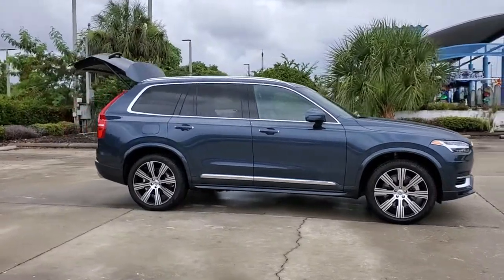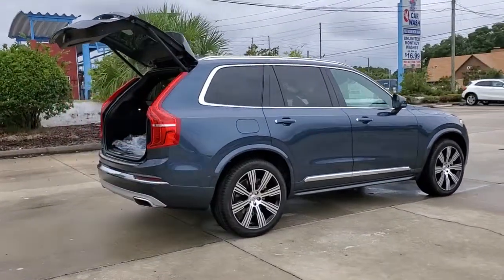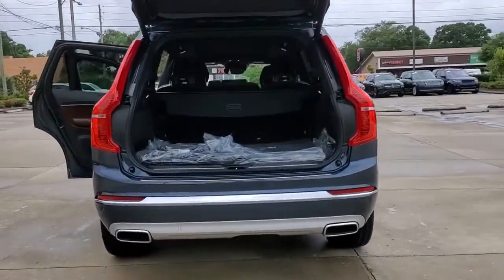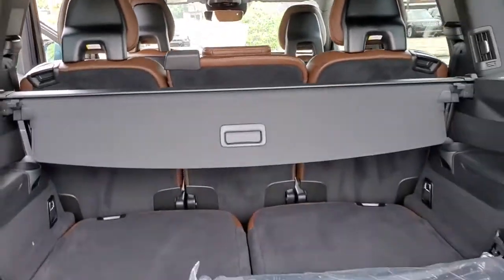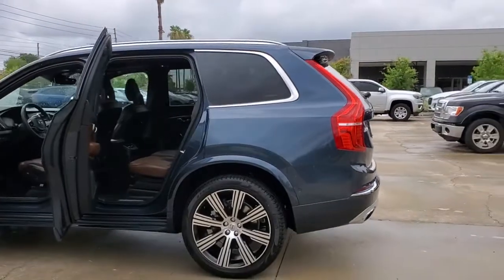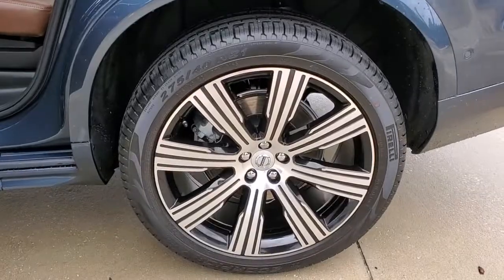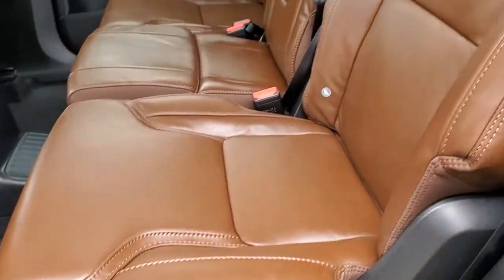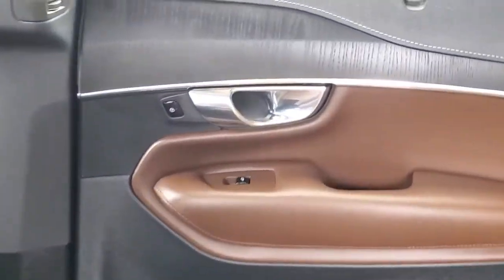2021 Volvo XC90_Recharge_Plug-In_Hybrid St. Petersburg, Tampa, Clearwater, Palm Harbor, Largo, FL 64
Denim Blue Metallic New 2021 Volvo XC90_Recharge_Plug-In_Hybrid available in St. Petersburg, Florida at Crown Volvo Cars. Servicing the Tampa, Clearwater, Palm Harbor, Largo, FL area.
2021 Volvo XC90_Recharge_Plug-In_Hybrid T8 Inscription 7 Passenger - Stock#: 64125 - VIN#: YV4BR0CL9M1763247

Recent Arrival! $5472 off MSRP! Denim Blue Metallic 2021 Volvo XC90 Recharge Plug-In Hybrid T8 Inscription 7 Passenger AWD I4 Supercharged
Wheels: 20 10-Spoke Black Diamond Cut Alloy|Wheels: 21 8-Multi Spoke Black Diamond Cut Alloy|Front Heated & Ventilated Bucket Seats|Perforated Nappa Leather Upholstery|2nd Row Integrated Center Booster Cushion|Radio: harman/kardon Premium Sound w/Sensus Nav|Advanced Package|Park Assist Pilot|Luggage Cover|Polestar|Protection Package Premier|Foldable Trailer Hitch|Graphical Head-Up Display|Bumper Cover|Rubber Floor Mats|Wheel Locks|4-Wheel Disc Brakes|Air Conditioning|Electronic Stability Control|Front Bucket Seats|Power Liftgate|Spoiler|Tachometer|3rd row seats: bucket|ABS brakes|Alloy wheels|Anti-whiplash front head restraints|Auto-dimming door mirrors|Automatic temperature control|Bodyside moldings|Brake assist|Bumpers: body-color|Delay-off headlights|Driver door bin|Driver vanity mirror|Dual front impact airbags|Dual front side impact airbags|Four wheel independent suspension|Front anti-roll bar|Front dual zone A/C|Front reading lights|Fully automatic headlights|Garage door transmitter: HomeLink|Genuine wood dashboard insert|Genuine wood door panel insert|Headlight cleaning|Heated door mirrors|Heated front seats|Illuminated entry|Knee airbag|Low tire pressure warning|Memory seat|Occupant sensing airbag|Outside temperature display|Overhead airbag|Panic alarm|Passenger door bin|Passenger vanity mirror|Power adjustable rear head restraints|Power door mirrors|Power driver seat|Power moonroof|Power passenger seat|Power steering|Power windows|Radio data system|Rain sensing wipers|Rear air conditioning|Rear anti-roll bar|Rear dual zone A/C|Rear fog lights|Rear reading lights|Rear seat center armrest|Rear window defroster|Rear window wiper|Remote keyless entry|Roof rack: rails only|Security system|Speed control|Speed-sensing steering|Split folding rear seat|Steering wheel mounted audio controls|Sun blinds|Telescoping steering wheel|Tilt steering wheel|Traction control|Trip computer|Turn signal indicator mirrors|Variably intermittent wipers|Ventilated front seats|Auto-dimming Rear-View mirror|14 Speakers|Front Center Armrest w/Storage|AM/FM radio: SiriusXM|Premium audio system: Sensus Connect|Navigation system: Sensus Navigation|Exterior Parking Camera Rear|Auto High-beam Headlights|harman/kardon Speakers|Apple CarPlay/Android Auto|Emergency communication system: Volvo On-Call w/4 year subscription|Appearance: digital/analog